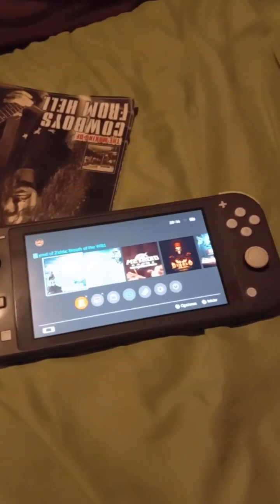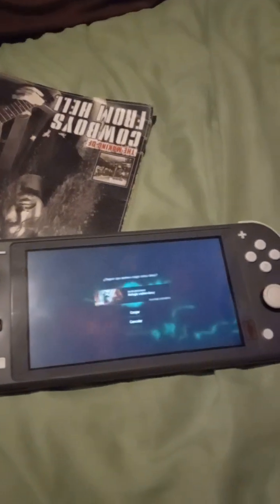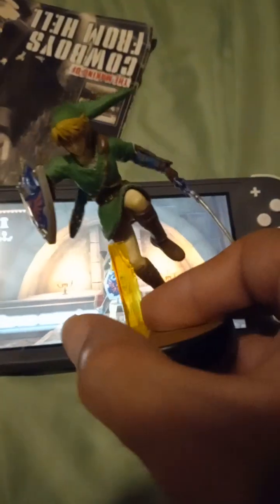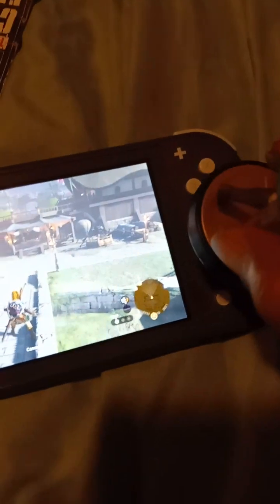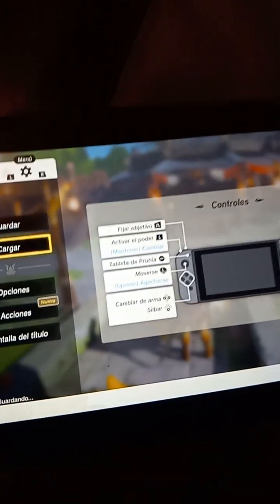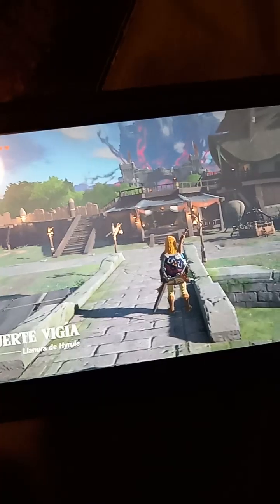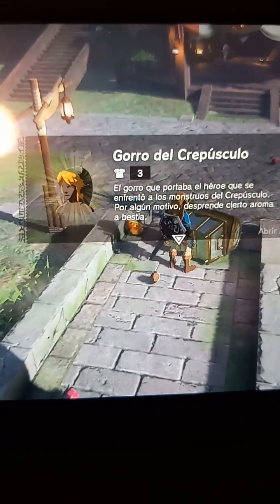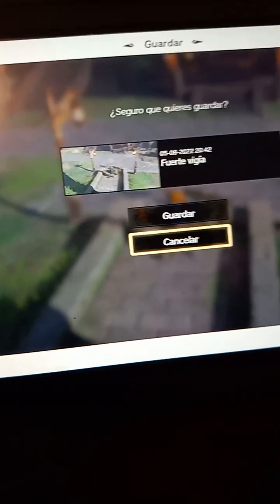Zelda totk ammibo glitch